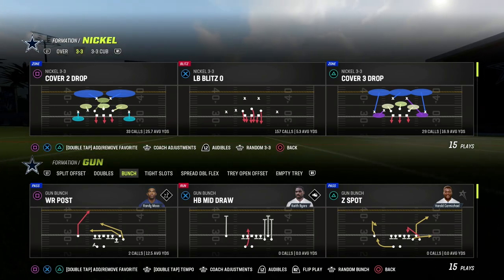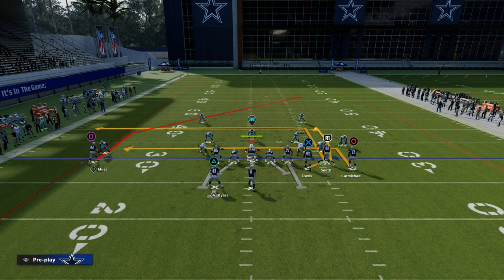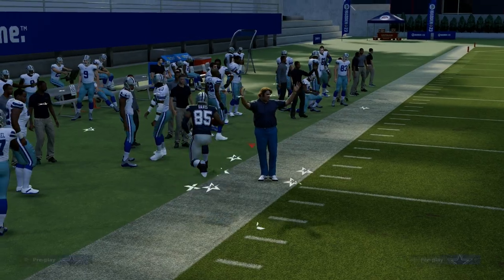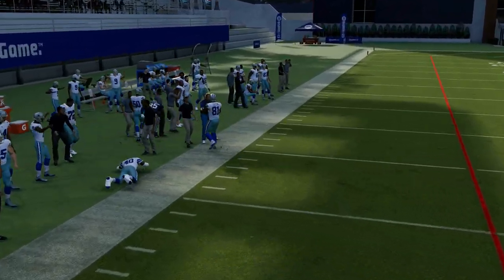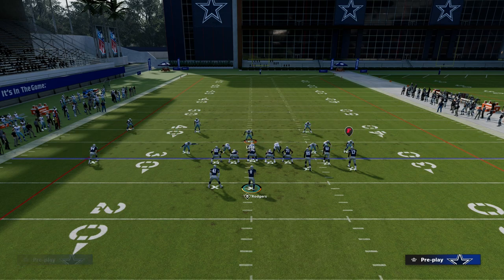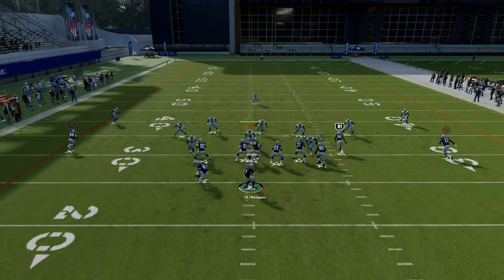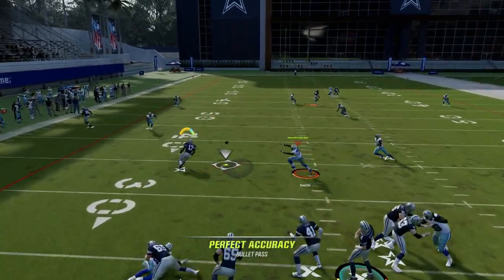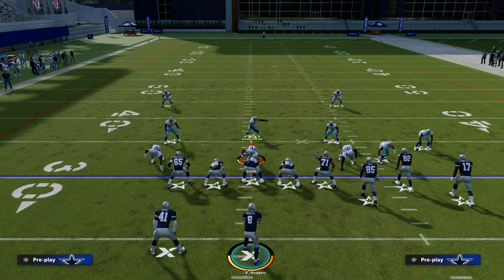The BEST Bunch Passing Concept In Madden